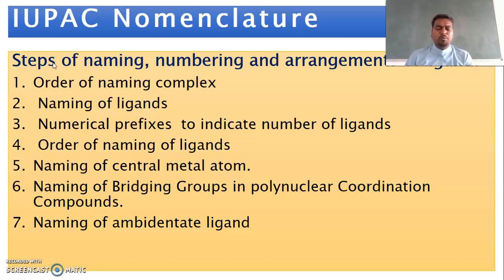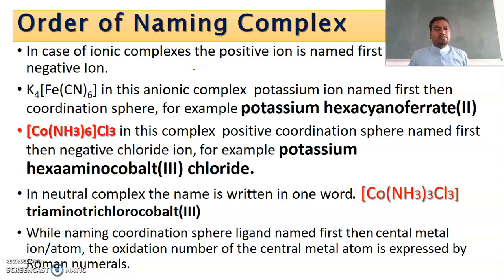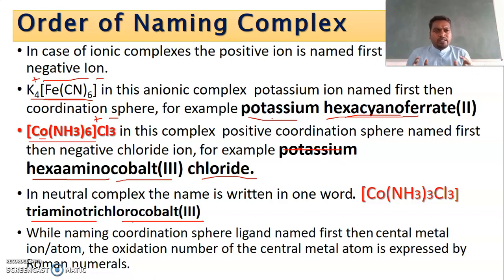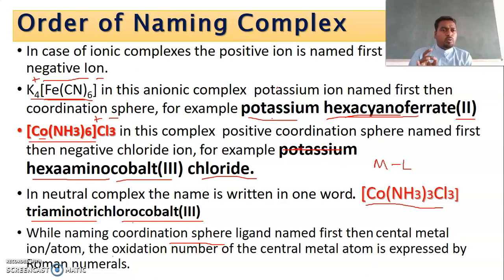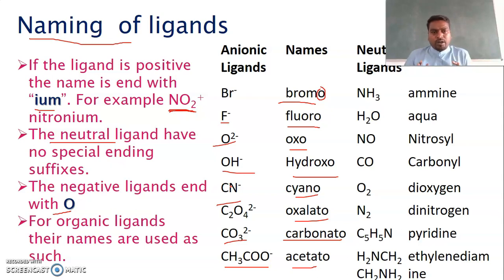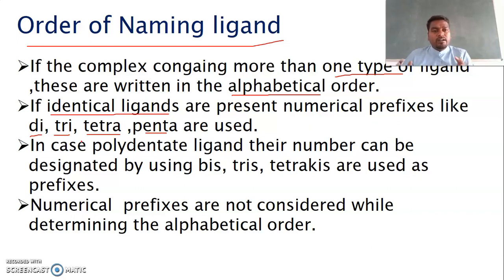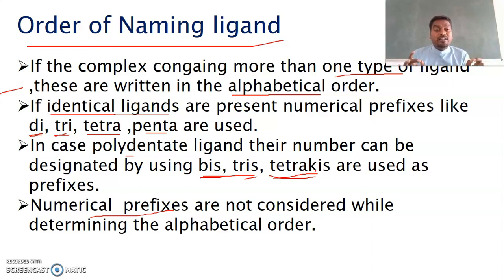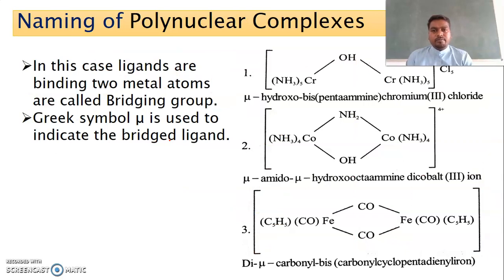Nomenclature of Coordination compounds 1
Rules For Naming Coordination Compound
The standard rules that must be followed in the nomenclature of coordination compounds are described below.

The ligands are always written before the central metal ion in the naming of complex coordination complexes.
When the coordination centre is bound to more than one ligand, the names of the ligands are written in an alphabetical order which is not affected by the numerical prefixes that must be applied to the ligands.
When there are many monodentate ligands present in the coordination compound, the prefixes that give insight into the number of ligands are of the type: di-, tri-, tetra-, and so on.
When there are many polydentate ligands attached to the central metal ion, the prefixes are of the form bis-, tris-, and so on.
The names of the anions present in a coordination compound must end with the letter ‘o’, which generally replaces the letter ‘e’. Therefore, the sulfate anion must be written as ‘sulfato’ and the chloride anion must be written as ‘chlorido’.
The following neutral ligands are assigned specific names in coordination compounds: NH3 (ammine), H2O (aqua or aquo), CO (carbonyl), NO (nitrosyl).
After the ligands are named, the name of the central metal atom is written. If the complex has an anionic charge associated with it, the suffix ‘-ate’ is applied.
When writing the name of the central metallic atom in an anionic complex, priority is given to the Latin name of the metal if it exists (with the exception of mercury).
The oxidation state of the central metal atom/ion must be specified with the help of roman numerals that are enclosed in a set of parentheses.
If the coordination compound is accompanied by a counter ion, the cationic entity must be written before the anionic entity.
⇒ Also Read: Nomenclature of Organic Compounds

Examples of Naming Coordination Compounds
Some examples of the nomenclature of coordination compounds can be found below.

K4[Fe(CN)6]: Potassium hexa cyanide ferrate (II)
[Ni(CN)4]−2: Tetra cyanie Nickelate (II) ion.
[Zn(OH)4]−2: Tetra hydroxide zincate (II) ion.
[Ni(CO)4]: Tetra carbonyl Nickel (O).